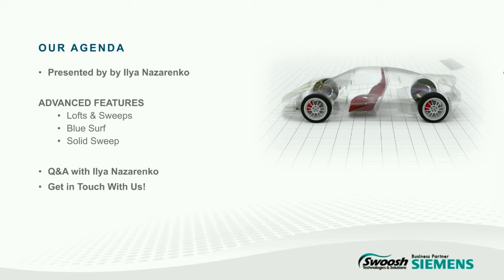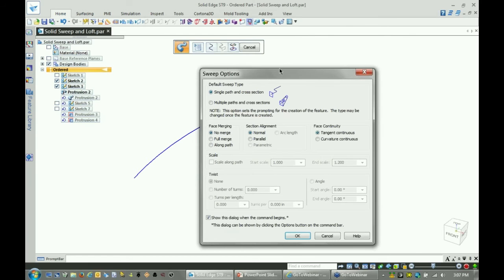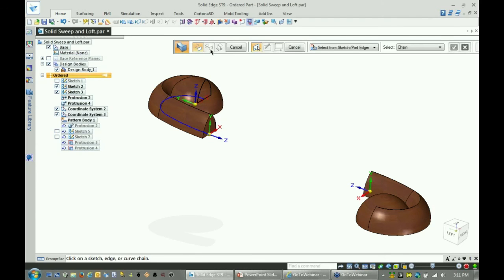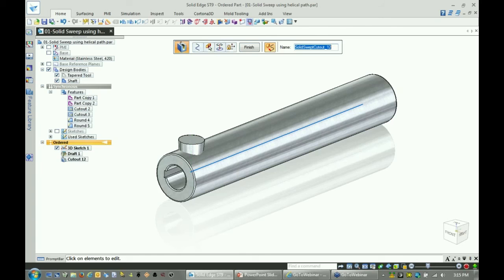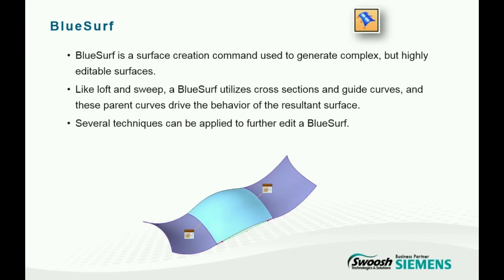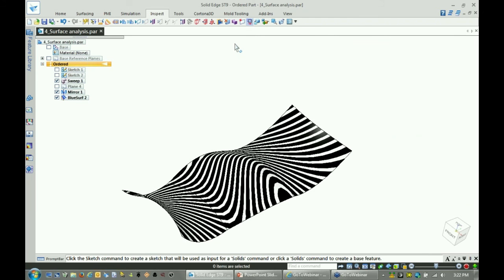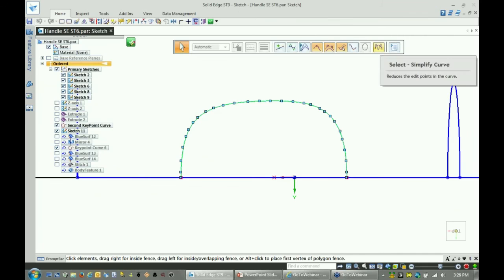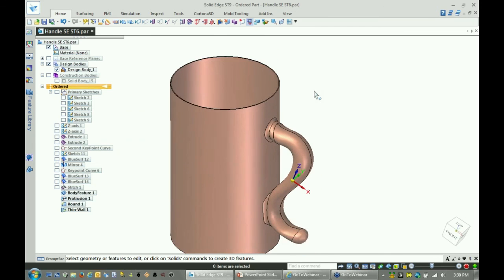[Webinar Replay] Cut Your Time In Half with Solid Edge - Advanced Features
The Swept Protrusion command constructs a protrusion by extruding one or more cross sections along one or more paths. Use this command to construct complex features that blend smoothly from one shape to another shape.
Solid Sweep is a feature that enables you to simulate cuts with an end mill, or the space that a moving part will occupy. Sometimes sweeping a 2D cross section along a path does not give you the type of geometry that you are looking for.

Part 4 of our 6 part Solid Edge Live Webinar Training. Next session 1/11/17 @2pm: Patterns, Circular, V Rectangular, Curve (Pattern by Table, 2-D Drafting Features)
Whether you’re learning the basics or designing at an advanced level, our experts want to help you uncover CAD tricks that will benefit your workflow while further expanding your knowledge in Solid Edge.